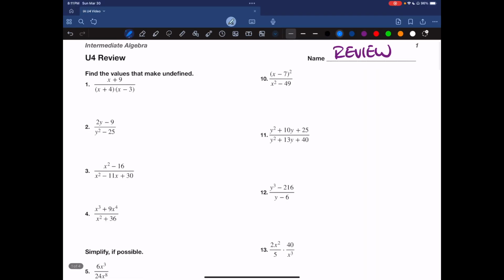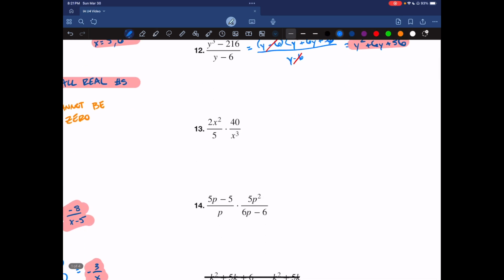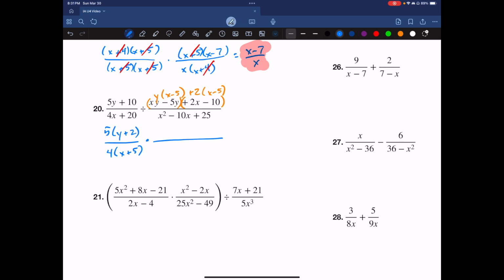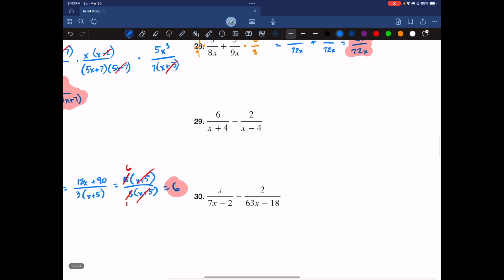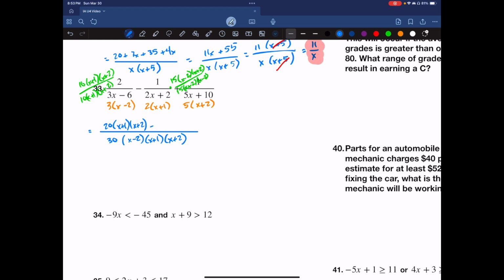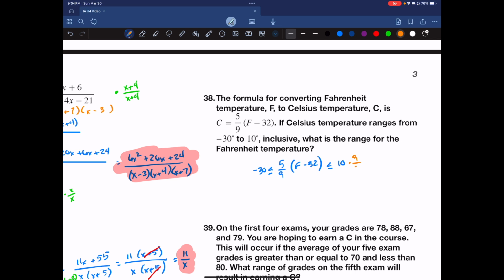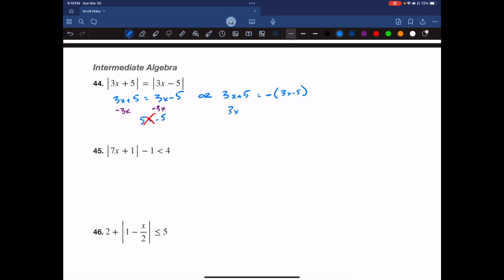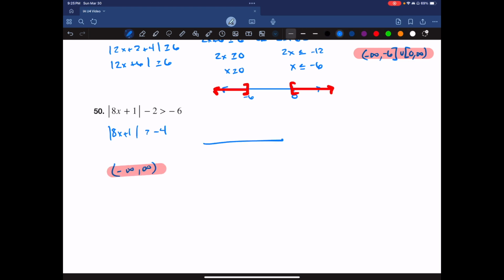IA U4 Review